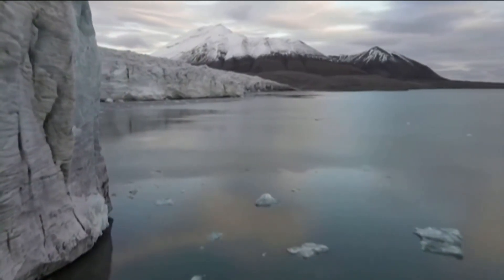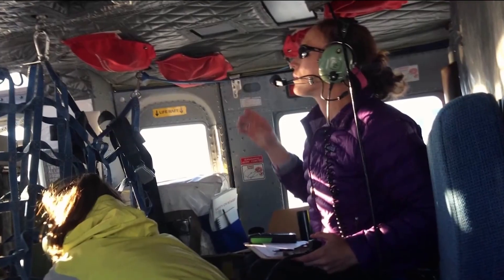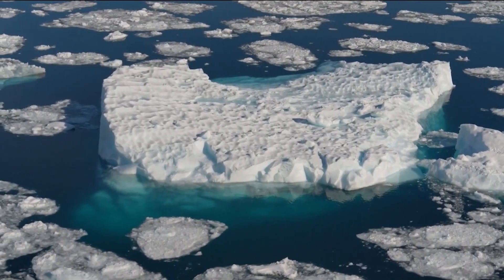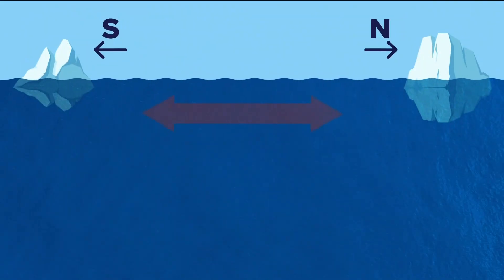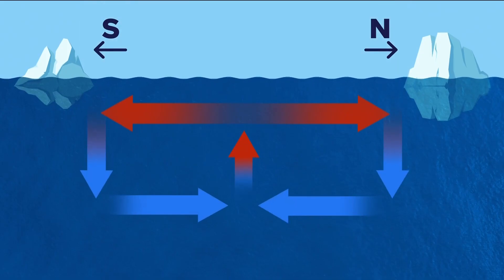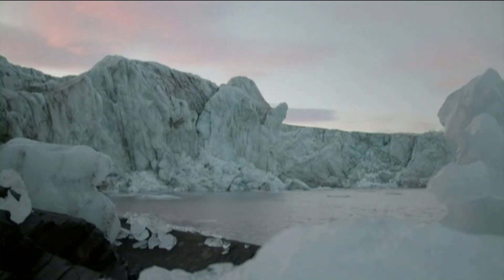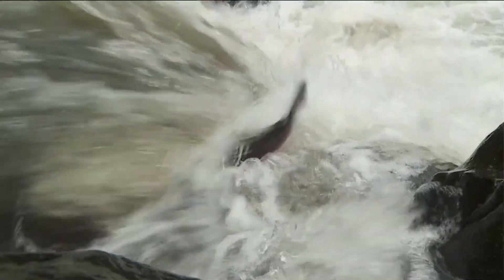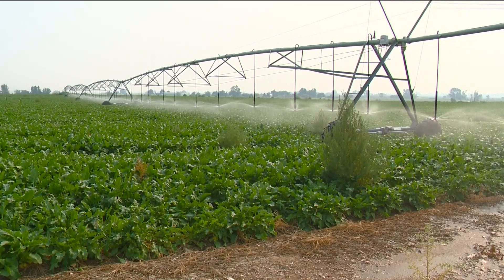Pacific Northwest sees melting glaciers impact conditions, ocean systems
Glaciers holding massive amounts of water are melting at unprecedented rates, reshaping ocean systems and influencing conditions in the Pacific Northwest and beyond.